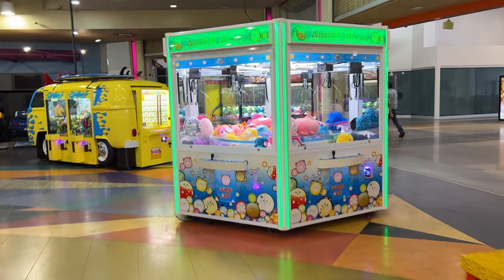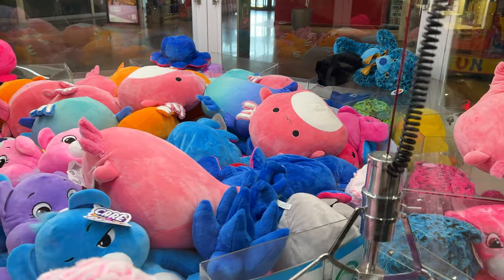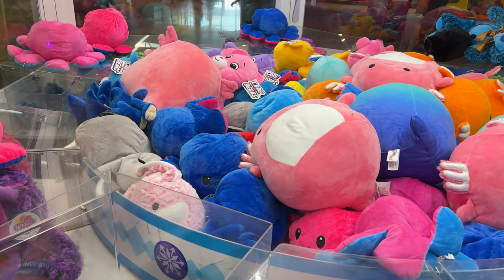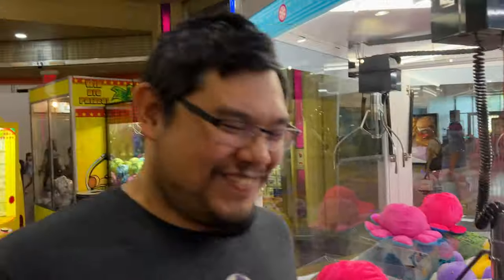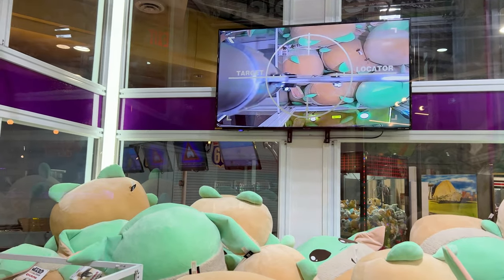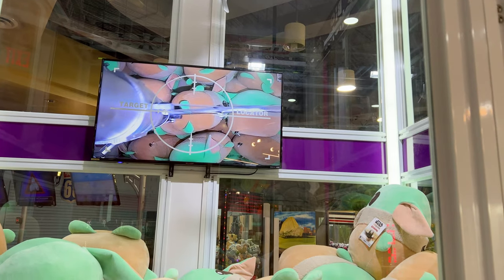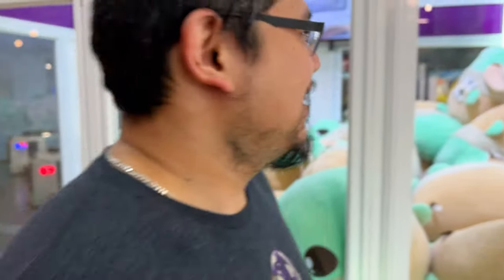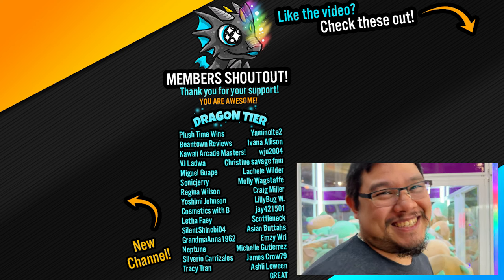We Got Baited by AXOLOTL Squishmallows in this Moving Claw Machine...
We're back at Tilt Studio's moving claw machine, the Animal Story, and they put HUGE squishmallows in there - axolotls in fact! Of COURSE we know we can't win them, this claw sucks and those plush are BIG, but man do we try. Come see if maybe divine intervention is real and we DO win, on this episode of Dragon Claw Games!

And we will...

🐉We have a VLOG! Want to see more Kevin and Shan? Come check out Dragon Claw Ventures!